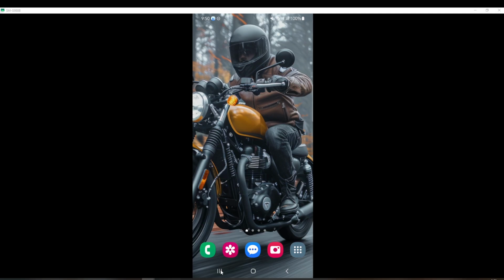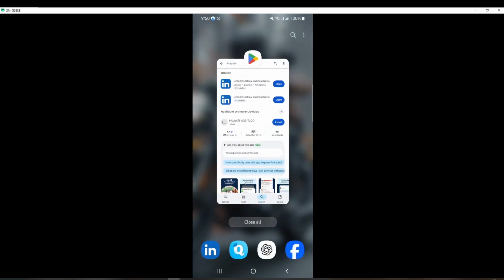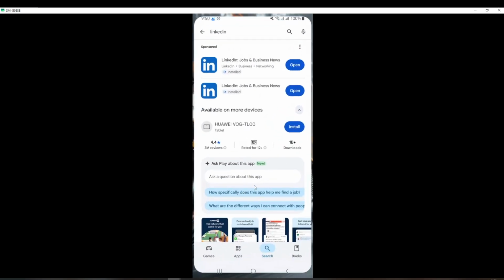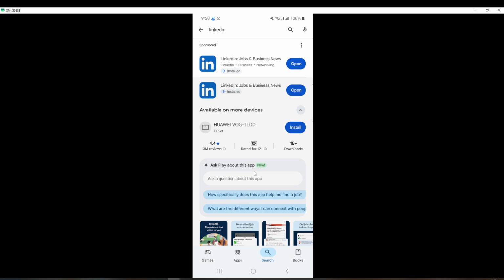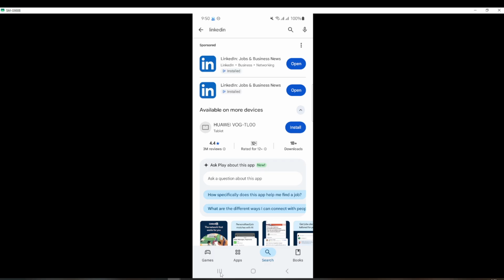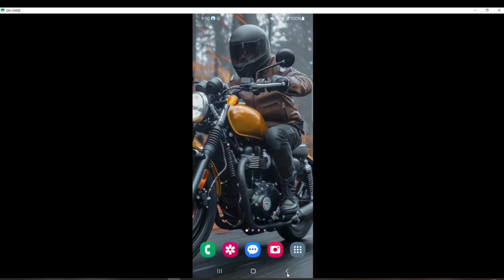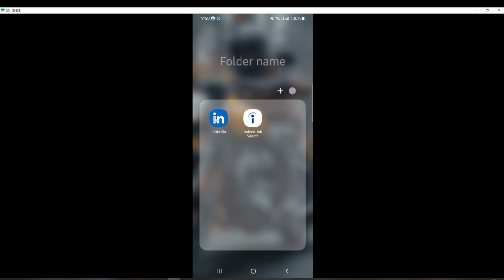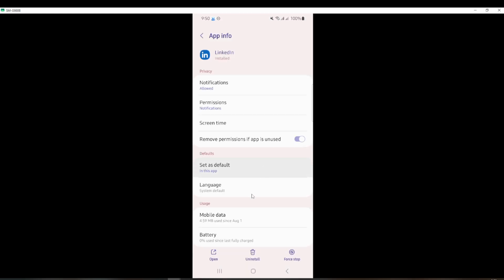How To Fix LinkedIn Login Problem [2026 Guide]